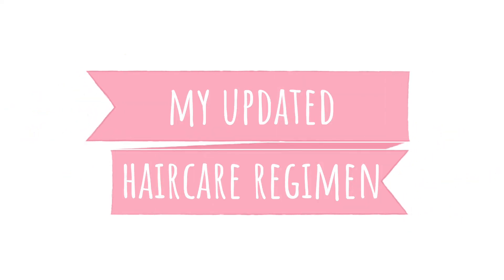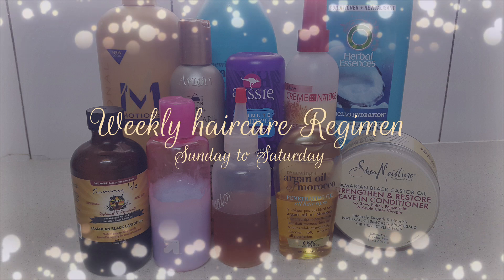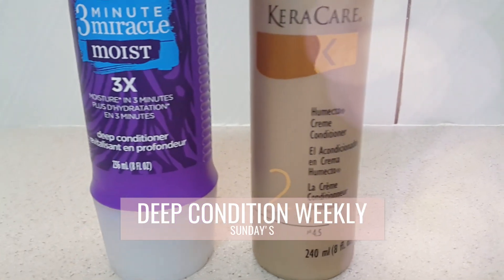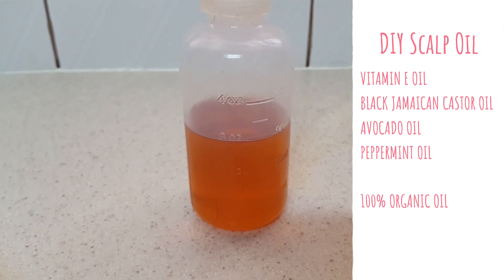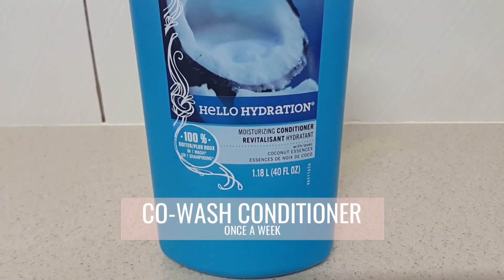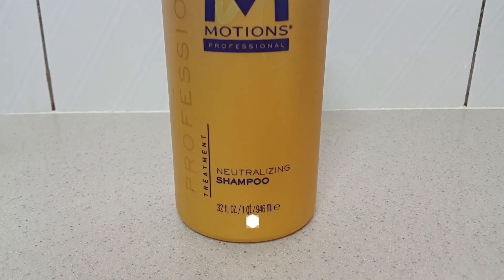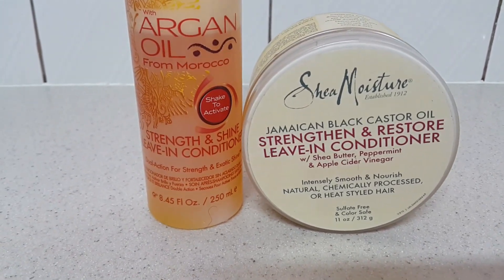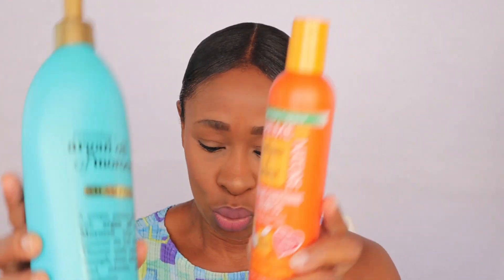Healthy Hair Regimen for Relaxed Hair 2019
This is my Healthy Hair Regimen for my Relaxed hair for 2019. When I started my hair journey I got side tracked and I was all over the place. Now from October 2018 I have been using these products consistently. XOXO

- Products Mentioned:

Shea Moisture Jamaican Black Castor Oil Strengthen/Grow and Restore Leave-in Conditioner

Sunday       - Pre-poo
                     - Aussie Moist Deep Conditioning / Kera Care Humecto
                     - Air Dry / Roller set no heat
                     - Moisturize and Seal
                    - Oil Scalp - Oil mix
                     - baggy ends

Monday  - Moisturize and Seal
                  - Protective Styling

Tuesday - Protective Styling

Wednesday -  Co-wash
                       - Moisturize and Seal
                       - Protective Styling / Meeting
                      - Oil Scalp
                      - Baggy my ends & cover hair with silk cap

Thursday - Protective Styling

Friday - Protective Styling

Saturday - Protective Style
                - Moisturize and Seal
                - Oil Scalp & baggy my ends
                - cover hair silk cap

Monthly - Clarify my scalp
        - Hot Oil treatments
Every 6 Weeks - Protein Treatment or depending on how my hair feels

SEND ME SOMETHING
HairObsess Jay C
3254 NW 38th ST
MIAMI.
FLORIDA.
33142